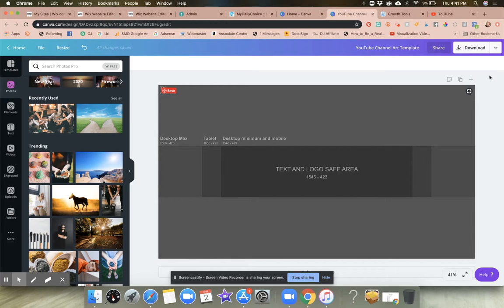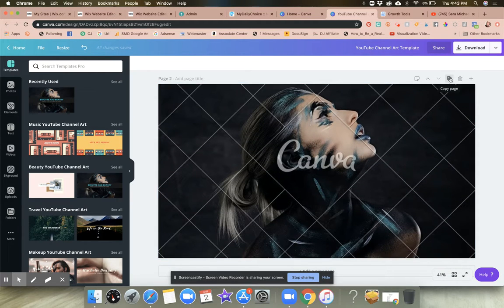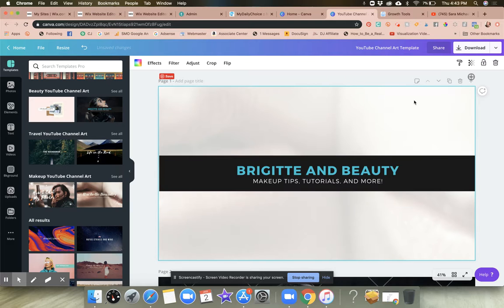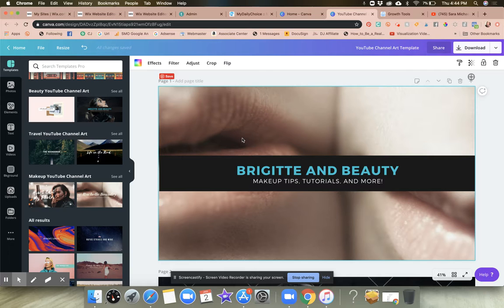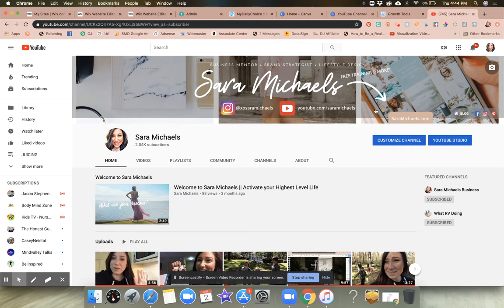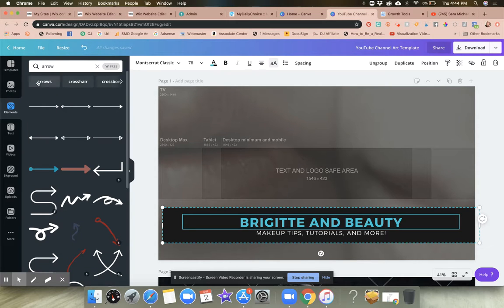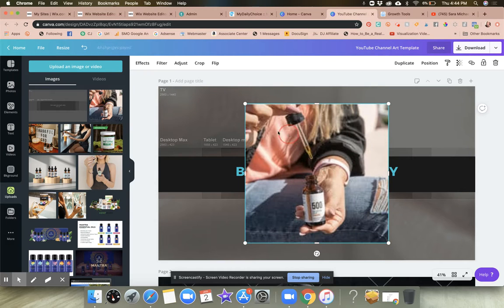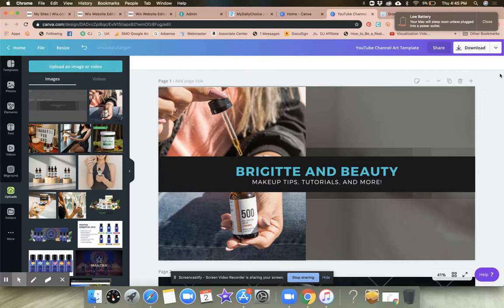Easy, DIY YouTube Channel Art & Banner Tutorial with FREE Template and NO PHOTOSHOP!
SNAG MY TEMPLATE IN THIS POST

- Resources & More